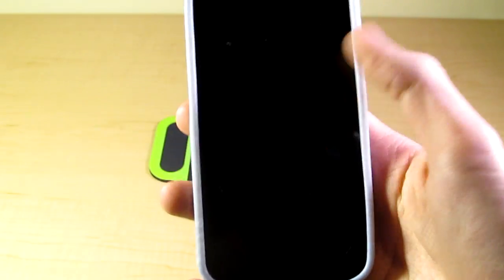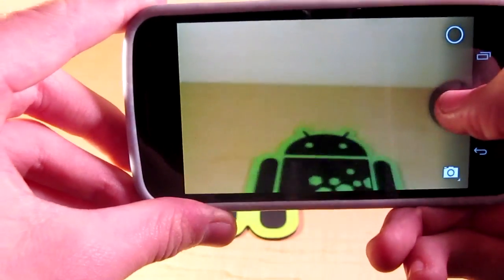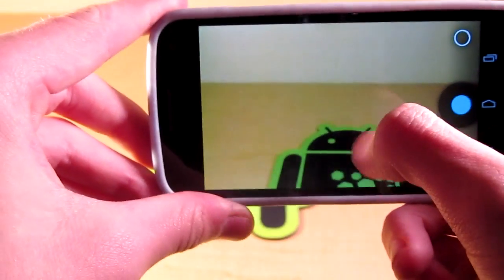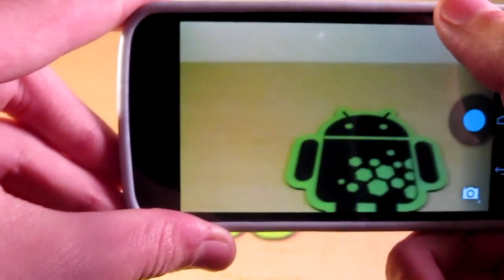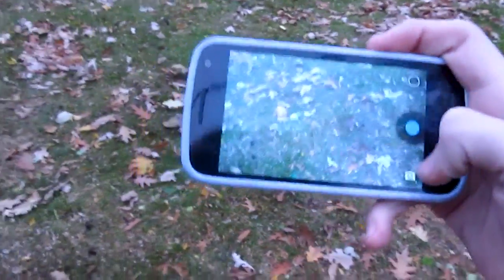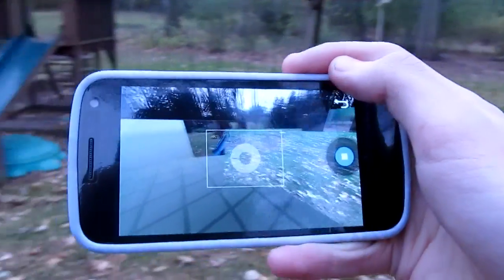Sneak Peek: Android 4.2 Camera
I go over the new Android 4.2 camera with all of it's new features, especially Photo Sphere.